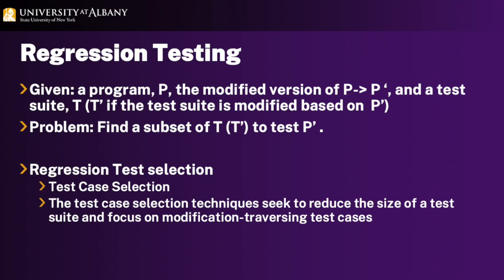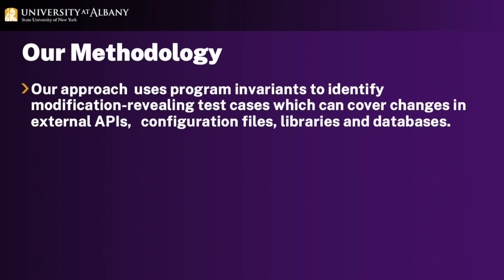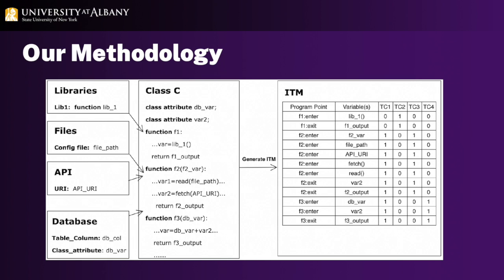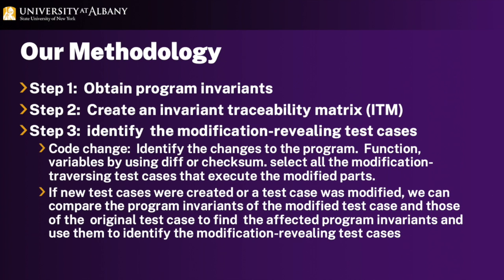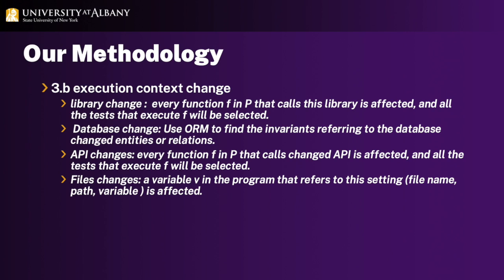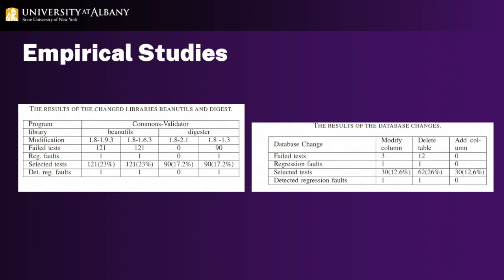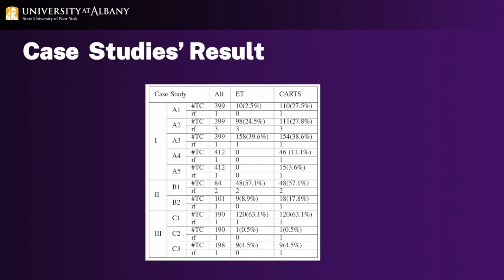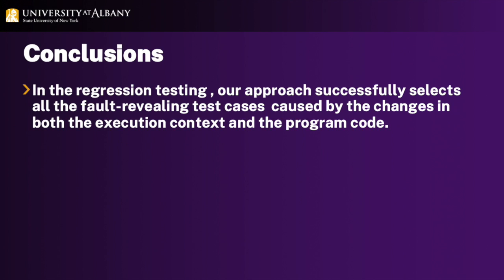Context Aware Regression Test Selection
Presentation video of APSEC 2021 Paper 262 - Context Aware Regression Test Selection